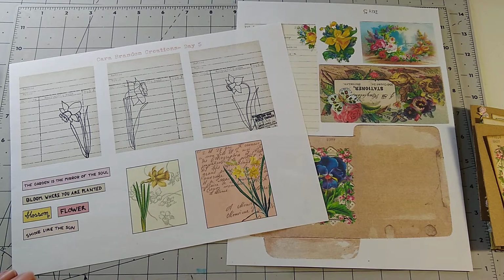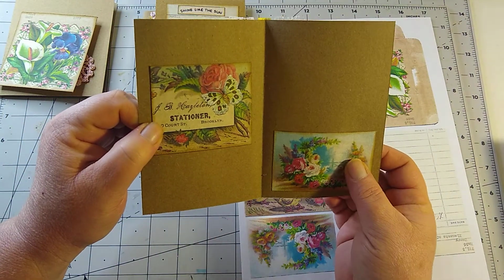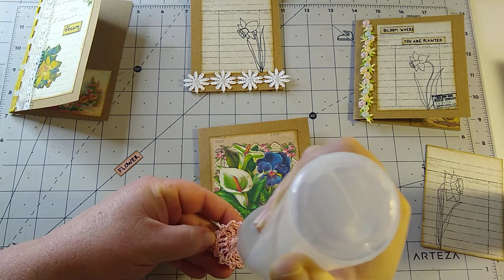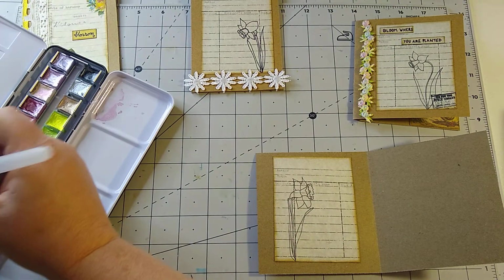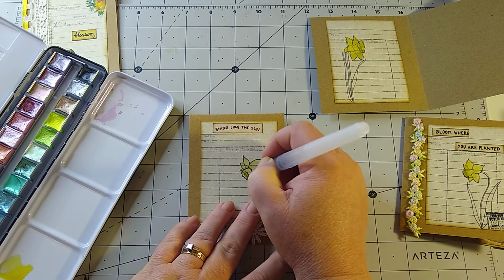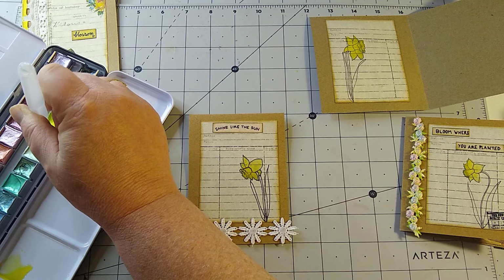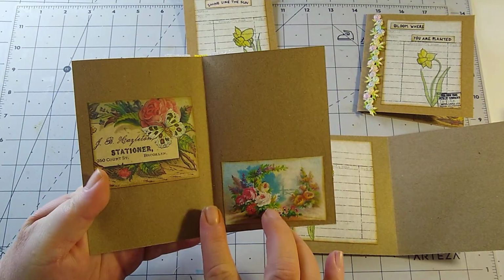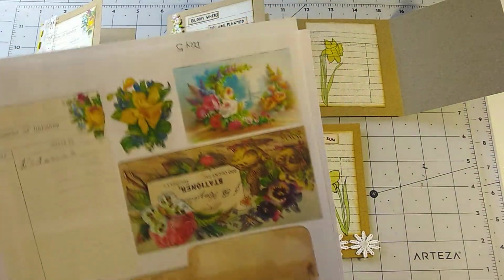# 7daysofspring2021 - Day 5 Collaboration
Dear Julie Julie and Cara Brandon Creations have teamed up again for another amazing collaboration for 7daysofspring2021​​​​. Hope you go and check out all of the other elves doing the collaboration, and enjoy watching all of the videos. Have fun!!

Be sure to watch these amazing YT channels to see what everyone makes during the 7 Days of Spring:

Gardina Rich
Address: 1169 Parkers Mill Rd.